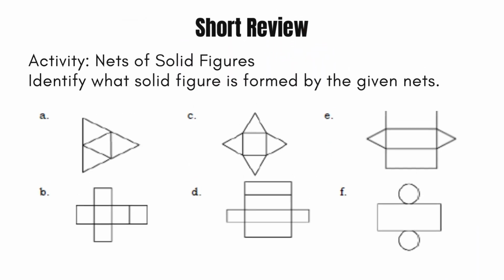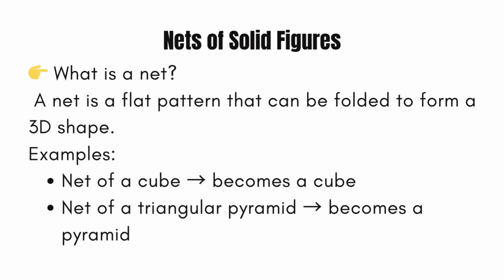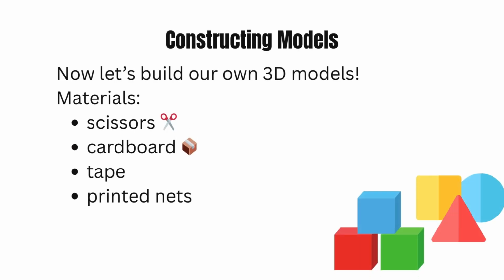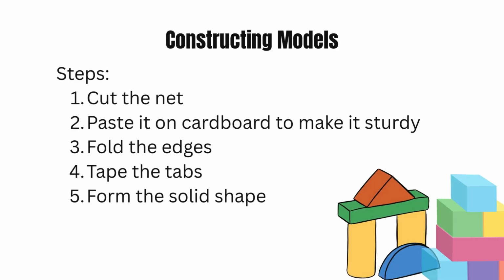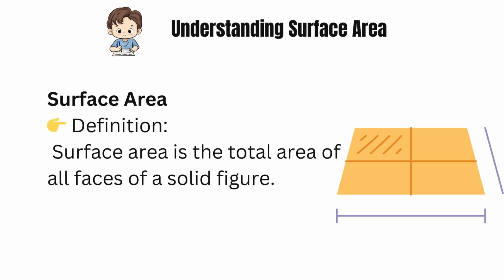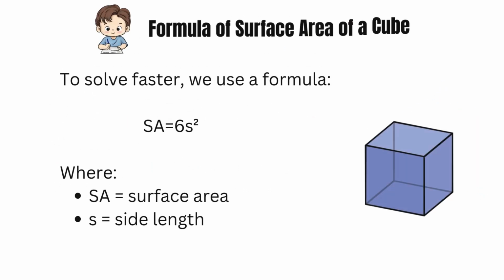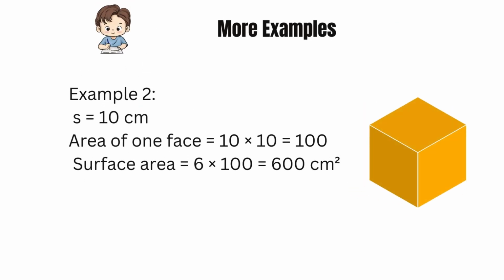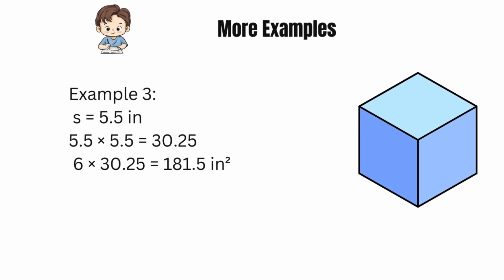MATH 5 Quarter 4 Week 5 | Nets of Solid Figures & Surface Area of a Cube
Struggling to understand nets of solid figures and surface area of a cube? Don’t worry — this fun and easy math lesson is perfect for Grade 5 learners!

In this video, you’ll learn:
✅ What nets of solid figures are
✅ How to build 3D shapes from nets
✅ What surface area means
✅ The formula SA = 6s² explained step-by-step
✅ Sample problems with solutions
✅ Real-life applications of surface area

This lesson is designed to be engaging, simple, and beginner-friendly — perfect for students, teachers, and parents who want math explained clearly and with a little fun! 😄